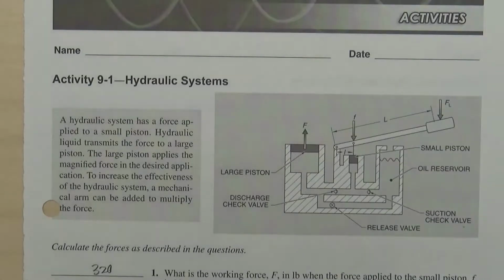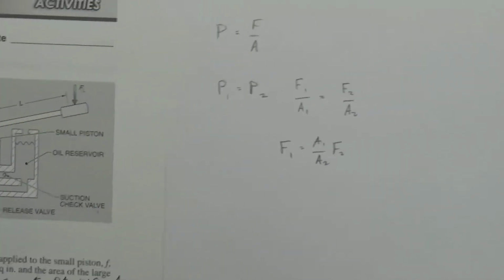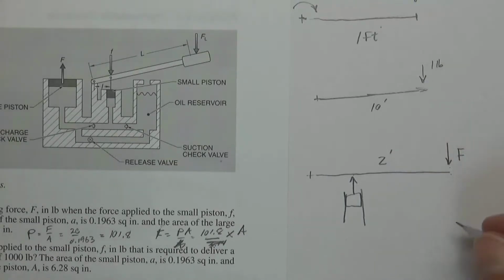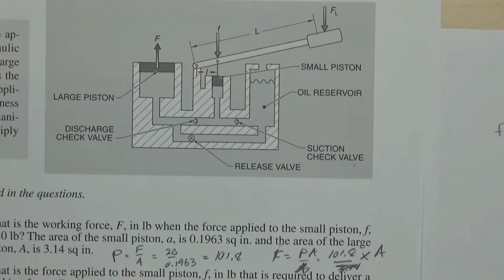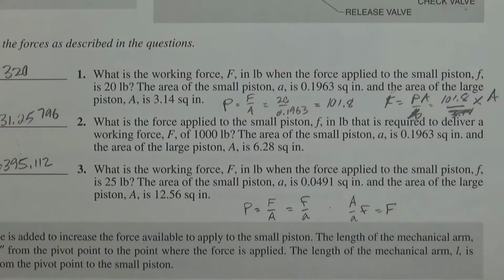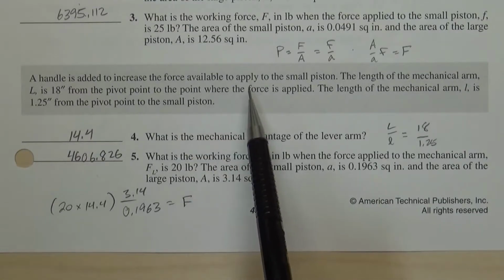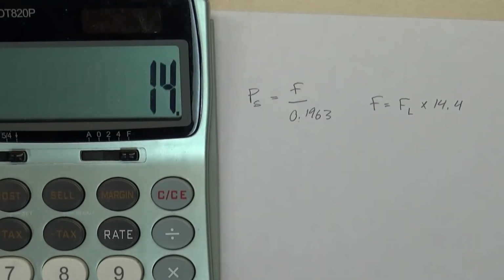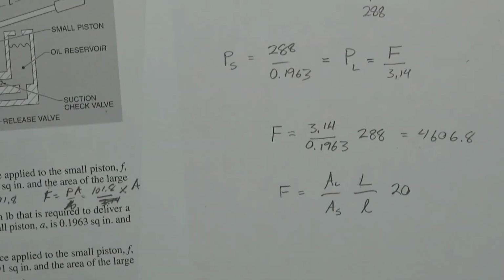EIT 233 Activity 9 - 1